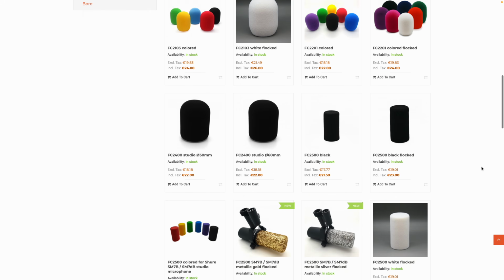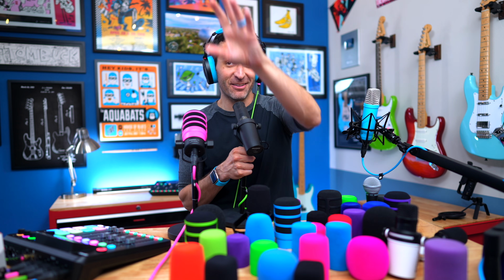The Simplest Way to Upgrade Your Microphone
Microphone windscreens are a simple upgrade that can bring a ton of functionality and style to your audio setup! Here's more than you ever wanted to know about them!

•Auray SM7B Windscreens (B&H)
•Rode WS-14 Colorful PodMic Windscreens (B&H)
•Big Fat PodMic Windscreen (Amazon)
•The Simple Amazon Windscreen

🔊 Other audio gear in this video:
•Rode NT-1 Signature Series (Amazon)
•Shute SM7B (Amazon)
•Rode PodMic USB (B&H)
•Shure MV7 Plus
•Rode XLR Cables (B&H)
•Rode NTH-100 Headphones (B&H)
•Rodecaster Pro II (B&H)
•Elgato Low Profile Mic Arm (Amazon)
•Tabletop Mic Stand (Amazon)

⏱️Chapter Markers:
0:00 - The Wonderful World of Windscreens!
1:08 - Windscreens vs. Pop Filters
3:38 - The Main Functions of a Windscreen
7:53 - Other Practical Purposes of Windscreens
10:36 - Different Windscreens I Use: ReporterStore.com
13:16 - You Get What You Pay For
15:30 - Doc Popps
17:07 - Conclusion: It’s Totally Ok To Have Fun With Audio!

AUDIO GEAR
•Blue XLR Cable

Episode 419: The Simplest Way to Upgrade Your Mic!